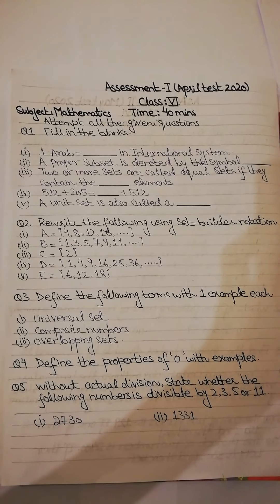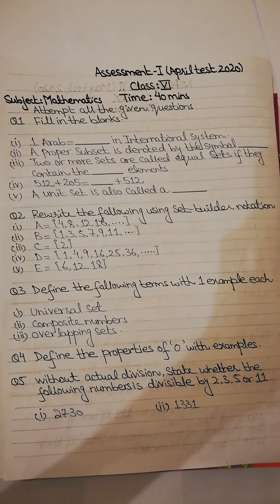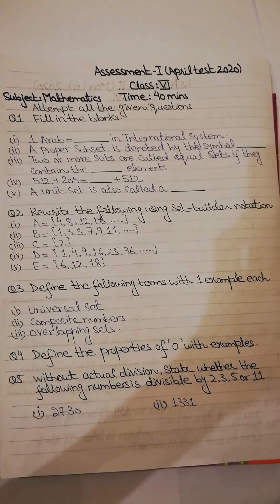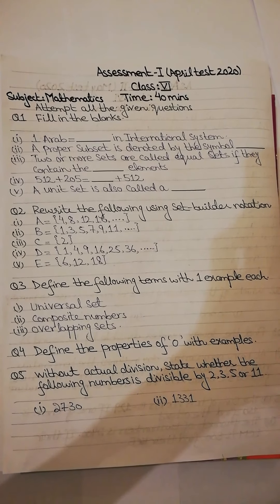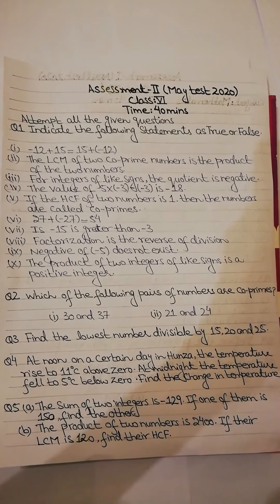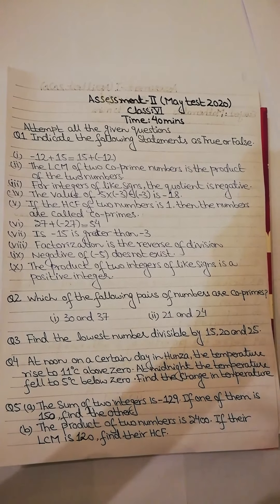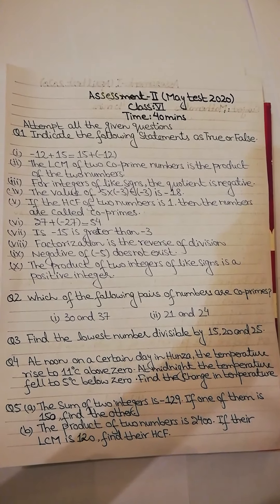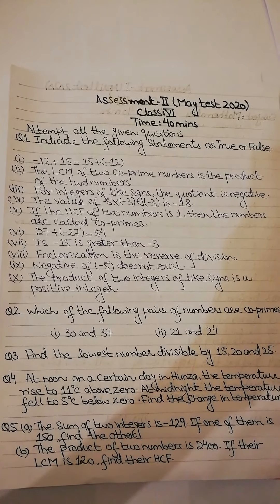CLASS 6 Maths APRIL and MAY Assessment